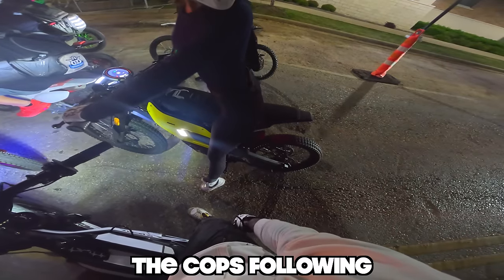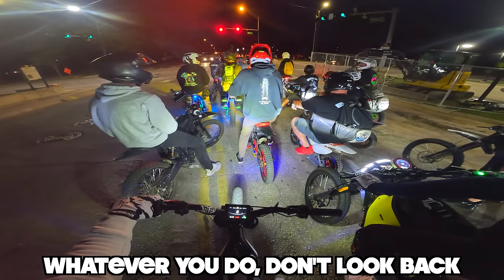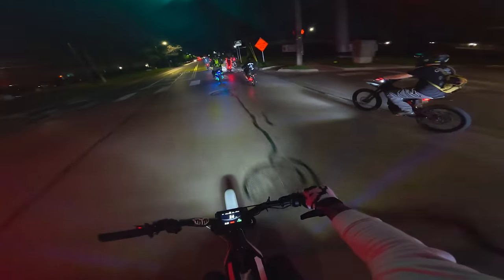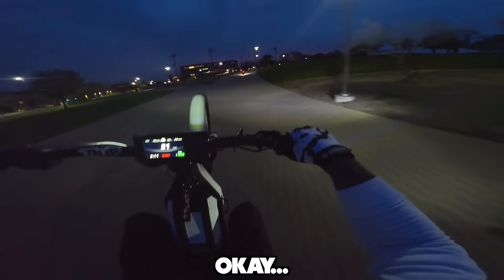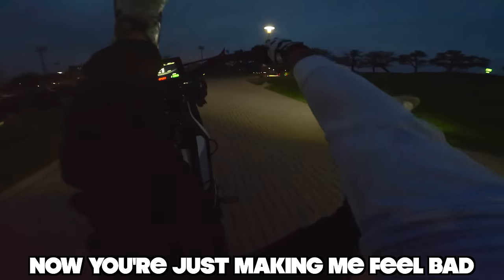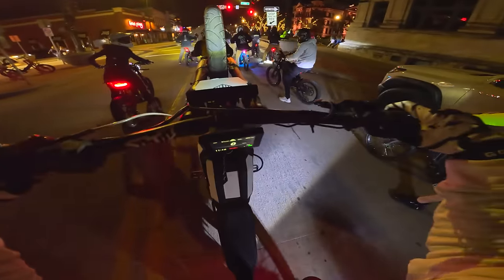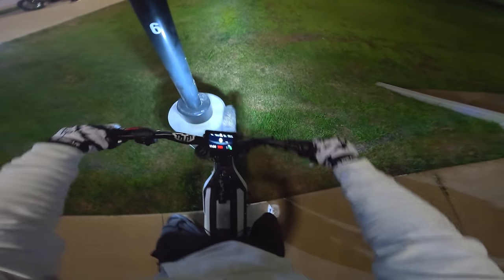Lost in the haunted woods...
Shock Bikes (Sur Ron Upgrades, Batteries, Contollers and more) Use code:
GBEAR - $50 off $500 purchase
GBEAR100- $100 off $2k purchase
GBEAR150 - $150 off $3k purchase

Send me fan mail:
GBear X MMS
132432
Dallas, Texas
75313

FAQ:
How we communicate:

-My Bikes:
2017 Honda Grom (Casper) RIP
2019 Honda Grom (Jasper)
2016 Yamaha Fz07
2020 Segway X260 (Sur Ron)

Rudi's Bikes
2018 Honda grom
2019 Yamaha R3

*Must have written permission for the use of any of Gromie Bears content*